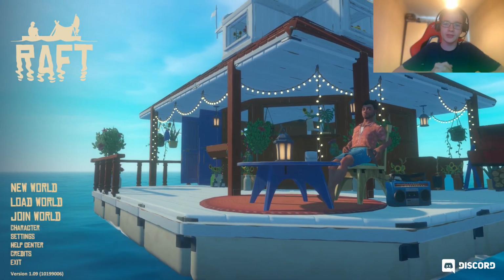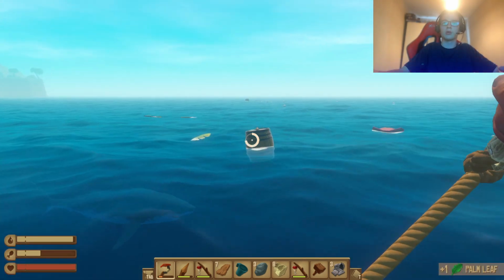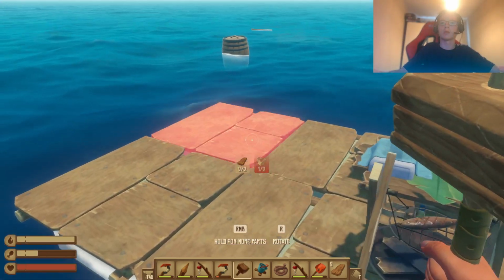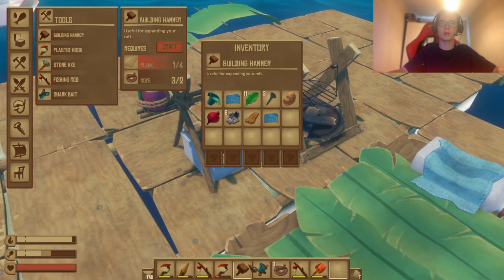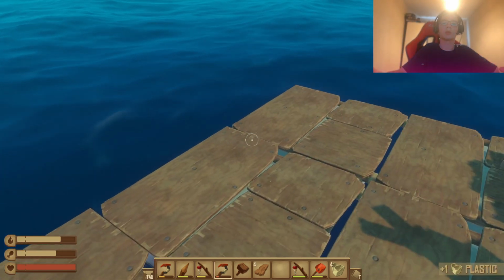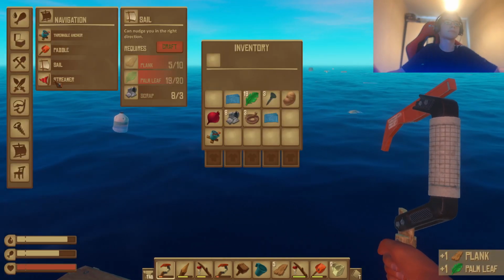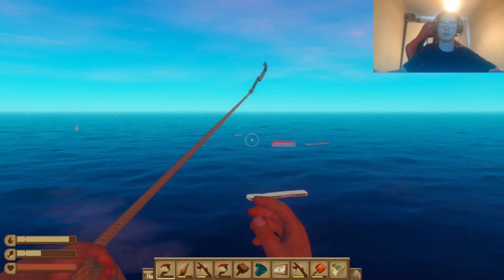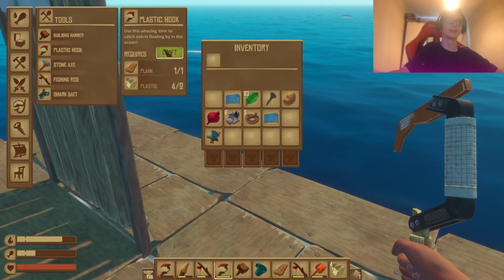I TRIED STABBING A TURTLE! Playing raft EP2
Hey guys today we played raft and this is my first recorded video on my pc that isnt a live stream so i hope you like it !